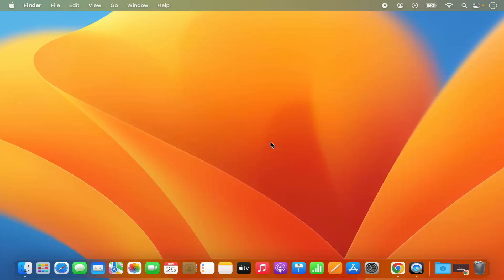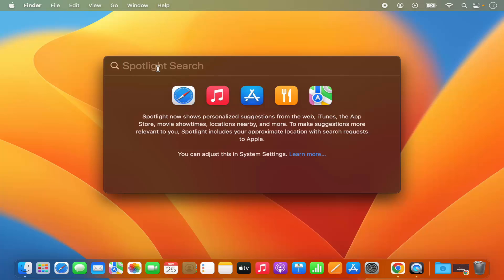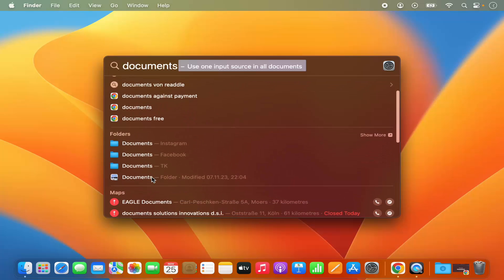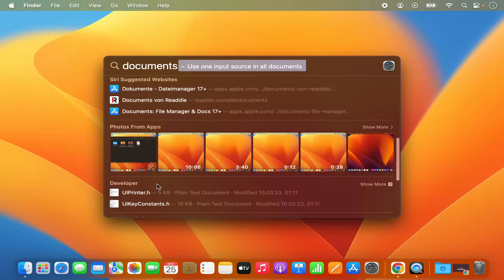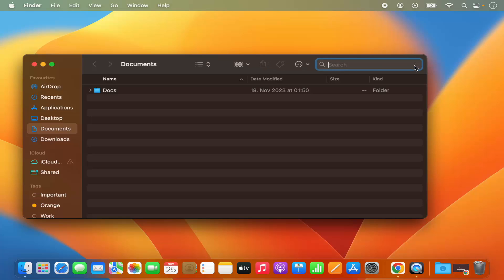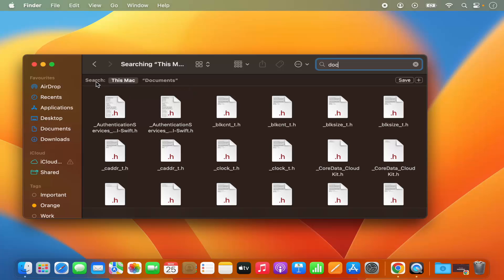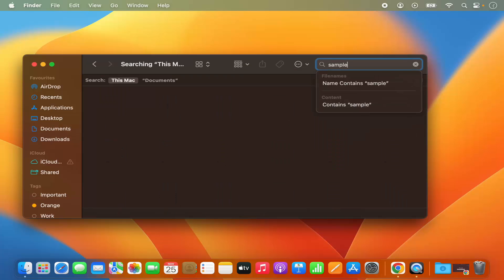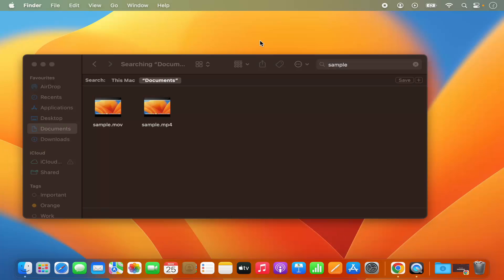How to Search for Files on a MacBook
Title: How to Search for Files and Folders on a MacBook / Mac | Mastering Spotlight Search

Description:
Efficiently locating files and folders on your MacBook is a breeze with the powerful Spotlight Search feature. In this detailed tutorial, we'll guide you through the steps to master Spotlight Search, helping you find your documents, applications, and more with speed and precision.

### Key Steps Covered in This Tutorial:
1. **Accessing Spotlight Search:**
   - Open Spotlight Search by clicking on the magnifying glass icon in the top-right corner of your menu bar or pressing `Command + Space`.

2. **Basic Keyword Search:**
   - Enter keywords related to the file or folder you're looking for. Spotlight will display instant results as you type.

3. **Filtering Search Results:**
   - Use filters such as "Top Hit," "Applications," "Documents," and more to narrow down your search results.

4. **Previewing Files:**
   - Preview files without opening them by selecting the file in the Spotlight results and pressing the space bar for a quick look.

5. **Launching Applications:**
   - Quickly launch applications by typing their name in Spotlight and hitting "Return."

6. **Advanced Search Operators:**
   - Learn how to use advanced search operators like AND, OR, and NOT to refine your searches further.

7. **Using Natural Language:**
   - Utilize natural language queries, such as "Documents modified today" or "Images from last week," for more contextual searches.

### Benefits of Spotlight Search Mastery:
- **Time Efficiency:** Save time searching for files with the instant and accurate results provided by Spotlight.

- **Organized Workflow:** Streamline your workflow by quickly accessing documents, applications, and other files without navigating through multiple folders.

- **Advanced Search Capabilities:** Unlock the full potential of Spotlight with advanced search operators and natural language queries.

Follow along with this tutorial to become a Spotlight Search pro, elevating your file-finding skills on your MacBook or Mac.